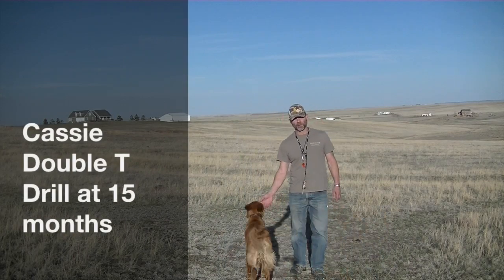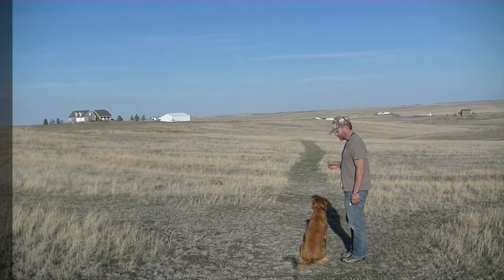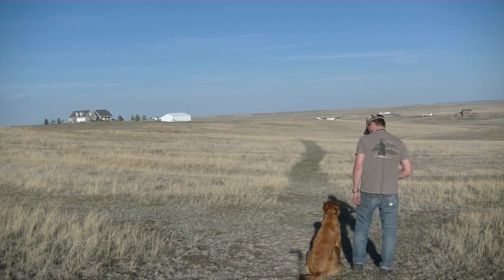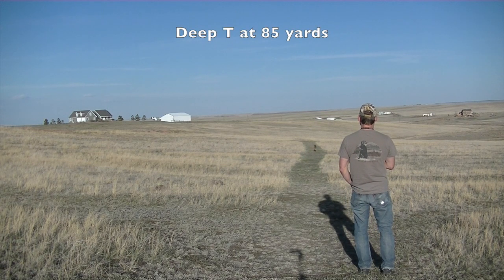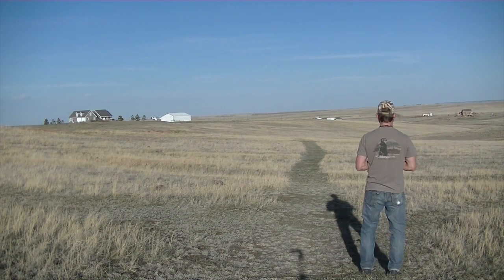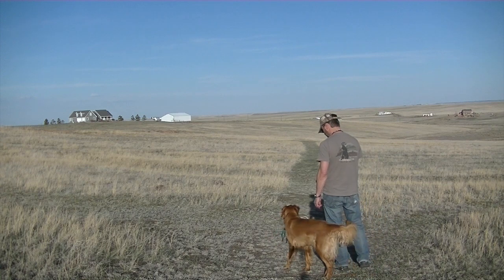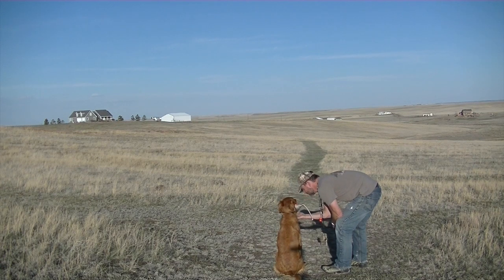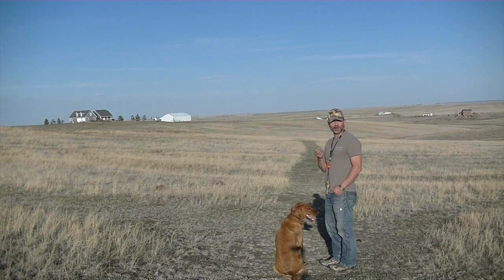Cassie Double T at 15 months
Golden Retriever Cassie doing the Double T training Drill at 15 months of age